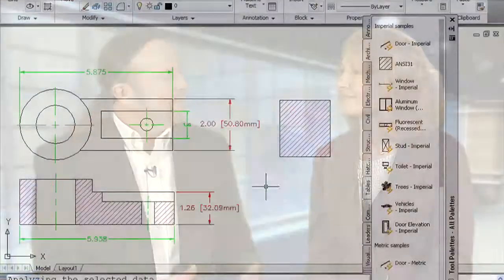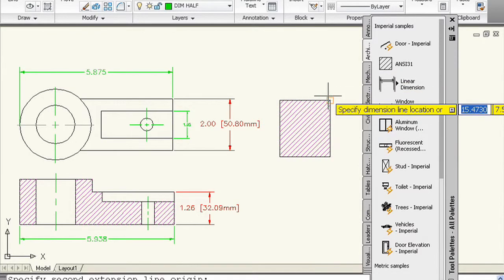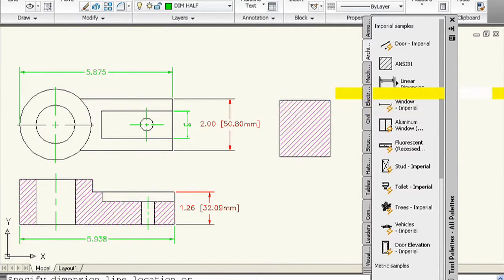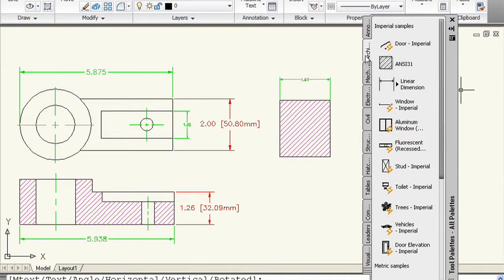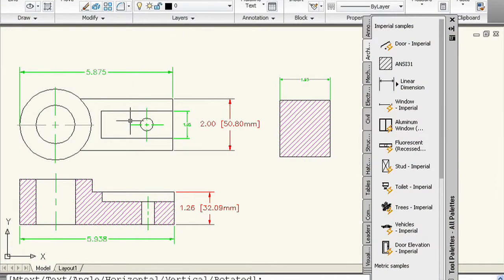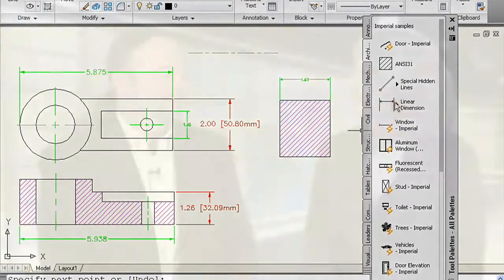CAD Consultant Matt Murphy: CAD Standards